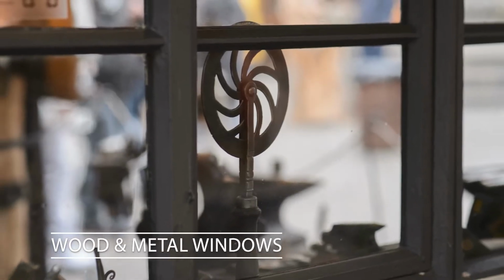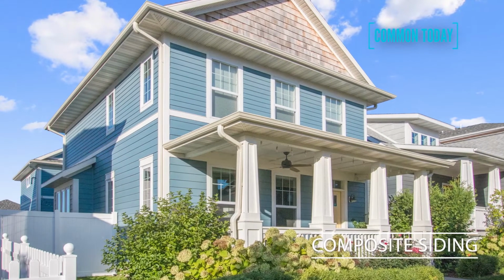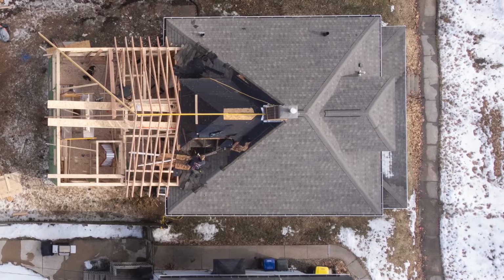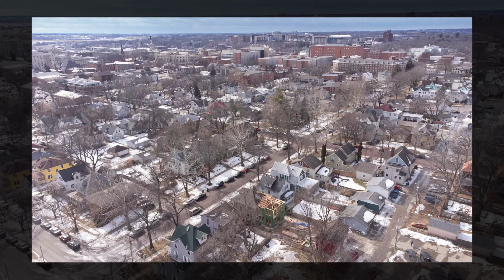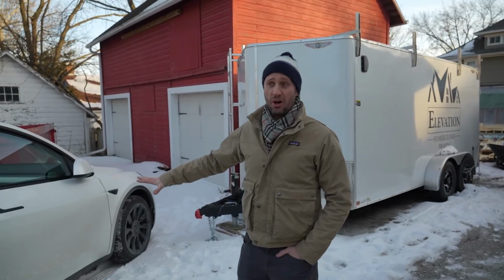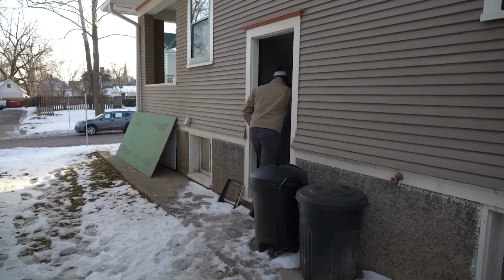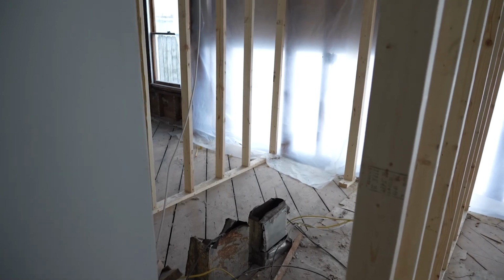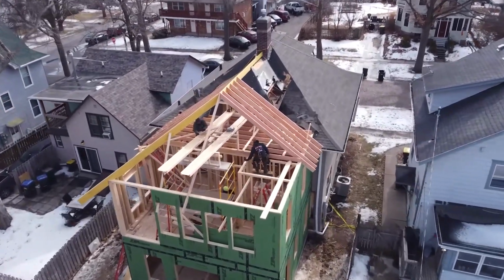Doing a Remodel & Addition on a Historic Home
Remodel projects provide updates to an existing space. Addition projects add square footage. This Iowa City downtown historic neighborhood addition is taking shape. What does a remodel and addition in a historic neighborhood require to get off the ground and get a sneak peek into this project.

Adam Pretorius has extensive knowledge of the Iowa City real estate market as a decade seasoned and respected real estate agent in the Iowa City area including Coralville, North Liberty, Tiffin and Solon. He is a licensed real estate broker associate of Iowa City real estate firm, LKR. Adam is a two-time graduate of the University of Iowa graduating with a Finance Degree and later earned a Master in Business Administration degree. In addition his local market expertise, Adam is also highly knowledgeable in the new construction sector. His wife, Amy, is a respected local builder and owner of Elevation Home Builders who adds to his knowledge by consulting with him when needed. Plug into the future of real estate now with showstopping trends and design, cutting-edge technology and new developments in the Iowa City real estate market. Adam helps you MOVE Forward exploring existing homes, remodels and new construction debuting in the Iowa City area.